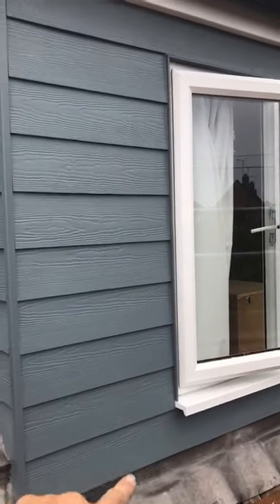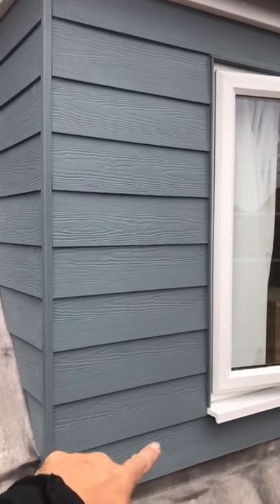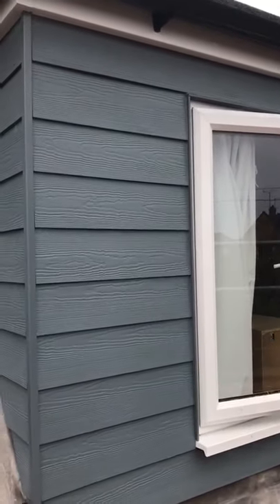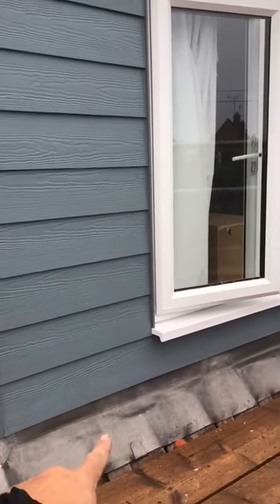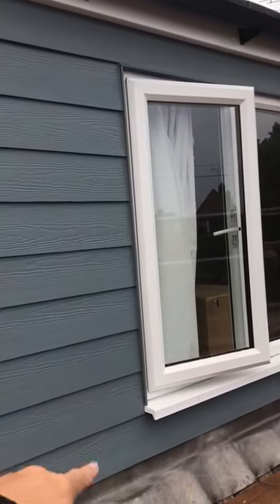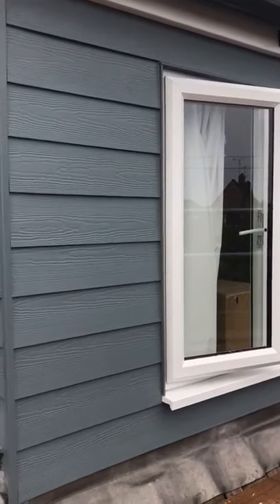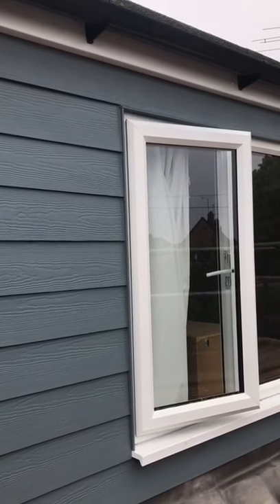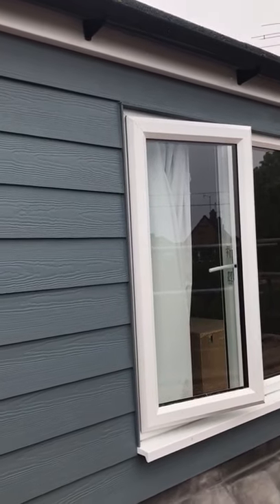work tips cladding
how to set out cladding